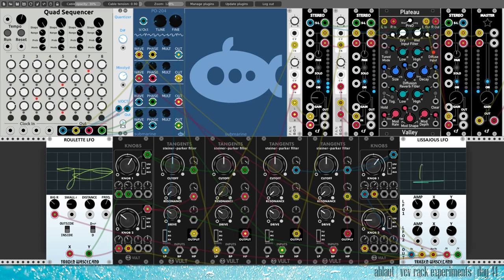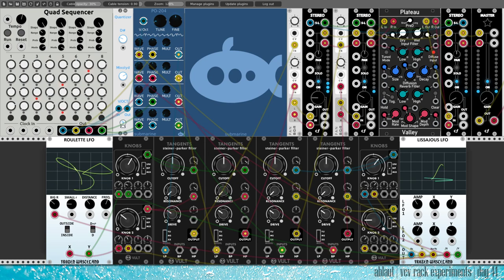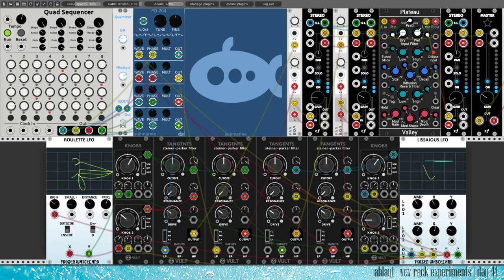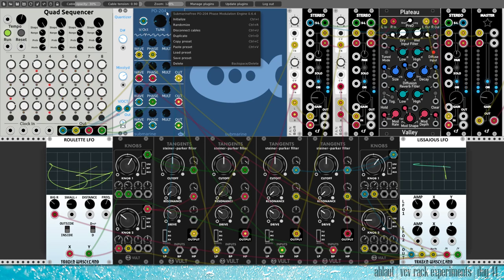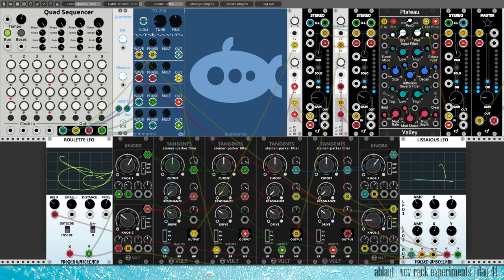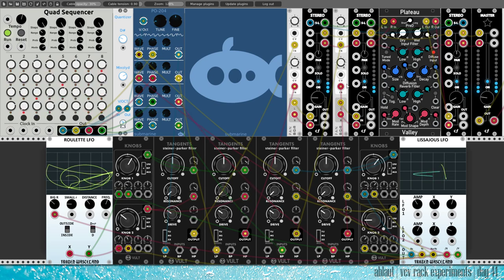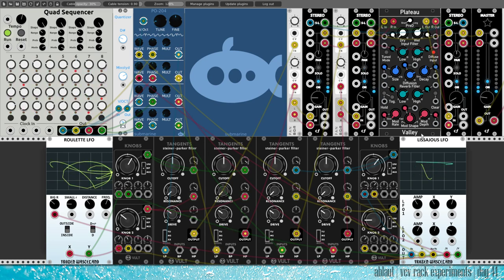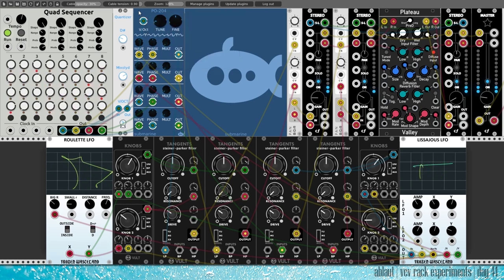vcv rack experiments day 44: submarine to berlin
my submission for the very cool patch contest week 2, featuring the submarine po-204 phase modulation engine. sequenced and modulated by aepelzens quadsequencer, frozen wasteland's lissajou lfo and roulette lfo, and filtered by vult tangents, it produces some berlin school like arpeggios.

day 43 track to be revealed later